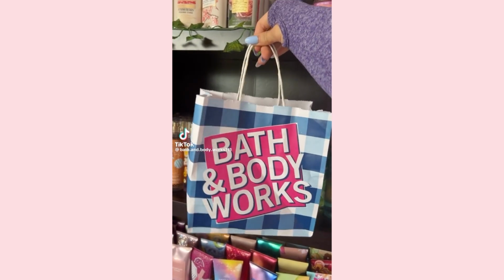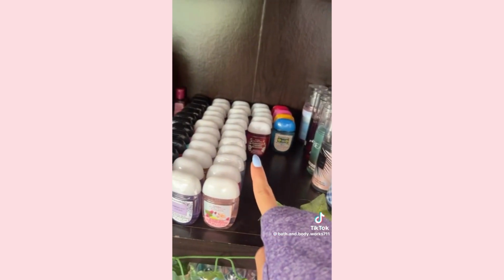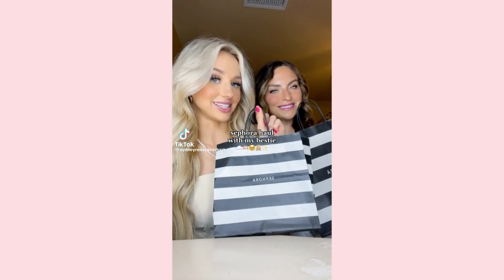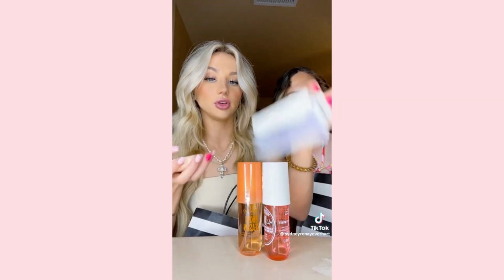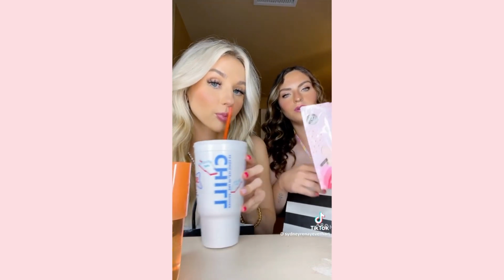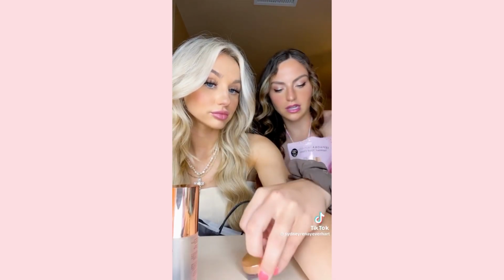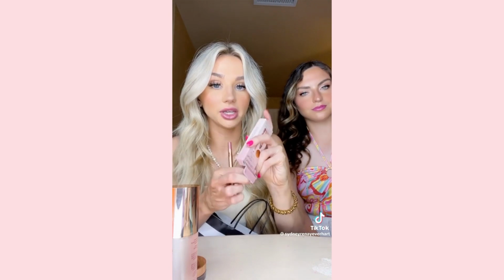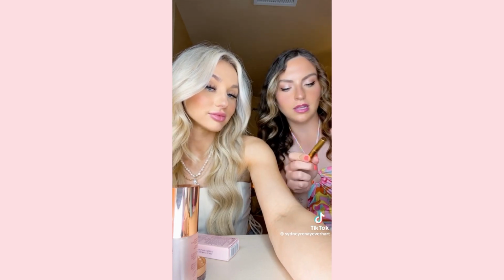Hauls tiktok compilation (shein, brandy melville, lululemon, Sephora, etc)🌸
If you’re a shopaholic and love shopping like me, then this video would be perfect for you, might even give you ideas of what to buy next, enjoy!! All your favorite stores in one video~

Hope you enjoy this compilation! Comment what you want to see next💋